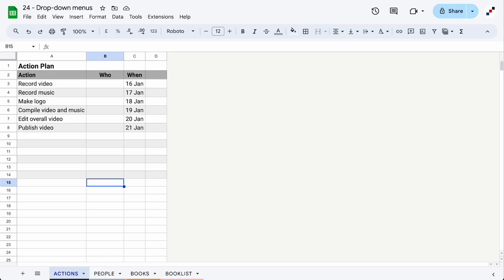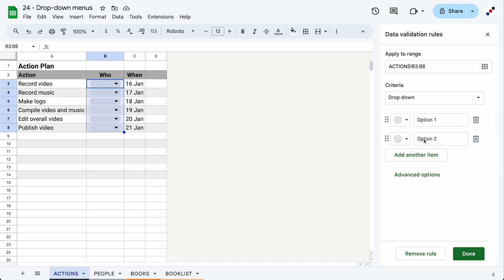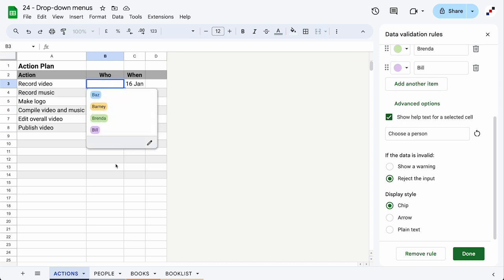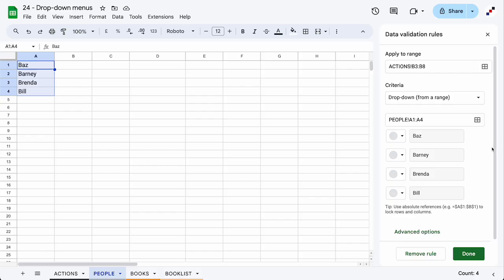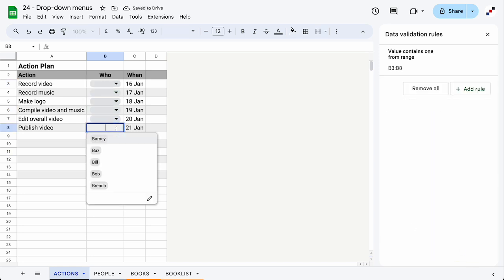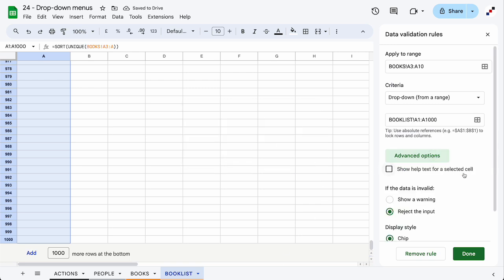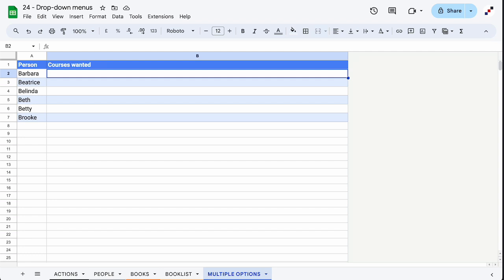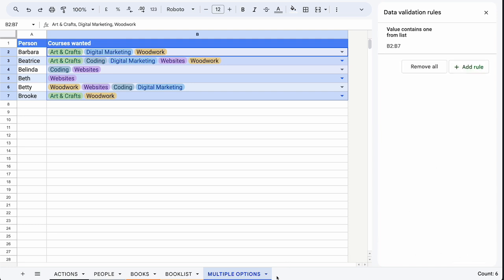24 Drop-down menus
How to use drop-down menus
00:30 How to set up drop-down menus
03:57 How to get drop-down options from a range of cells
04:41 How to create open-ended lists
05:34 How to create drop-down menus in alphabetical order
06:24 How to create drop-down menus that can be added to
09:04 How to create drop-down menus to allow multiple selections

Google Sheets - From Novice to Ninja